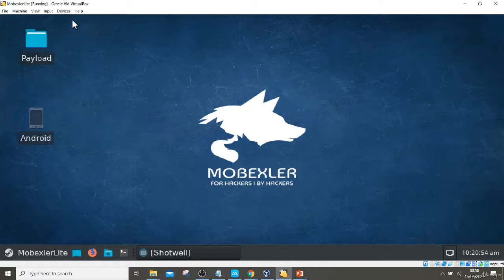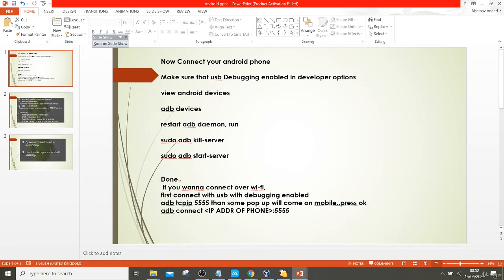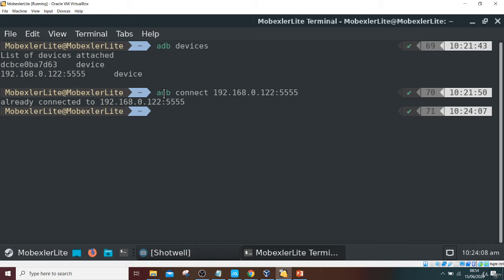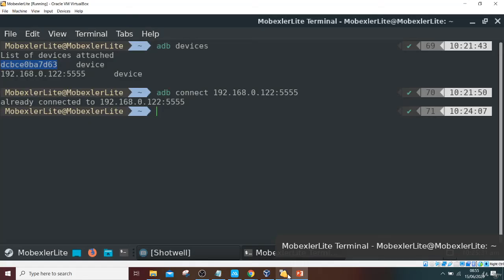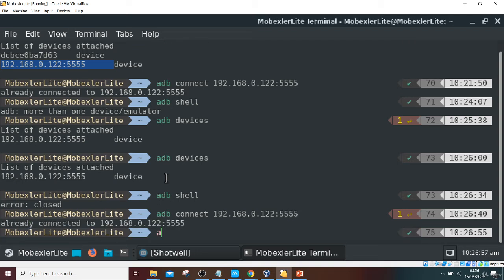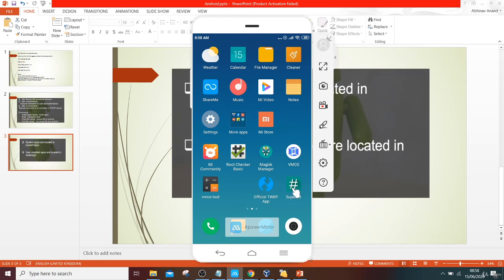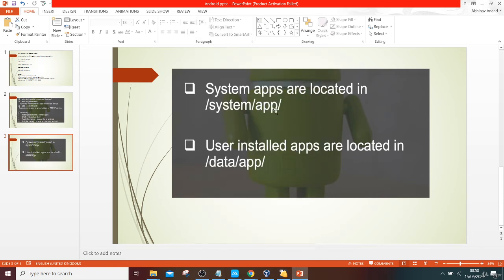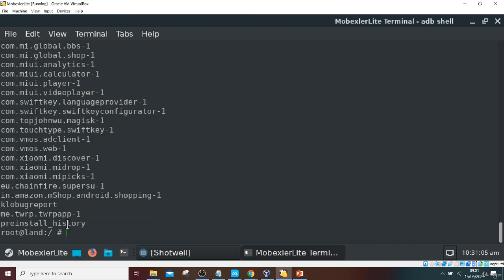Interacting With Android Device for Penetration Testing 2021 #4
This course includes customized VM with pre-installed tools which will save your time in installing multiple tools required for penetration testing of mobile applications.

- Start from Android architectures basics.

- Get a Customized VM with pre-installed tools

- Automated the Mobile Application Testing Process

- Covers Mobile applications reverse engineering.

- Practice on real world mobile applications.

- Build your own home lab on mobile application security.

- Provides you the skills necessary to perform Penetration tests of mobile applications.

- Automate the process of Mobile Testing

- Cover OWASP Top 10 vulnerabilities

Syallabus includes:-

Syllabus:

Introduction To Mobile Apps.

Mobile Application Penetration Testing.

The most common areas where we find mobile application data resides.

The Architecture of Android.

The App Sandbox and the Permission Model.

AndroidManifest.xml File.

Android Compilation Process.

Android Startup Process.

Setup a testing environment.

intercept and analyze the network traffic.

Reversing an Android application.

OWASP top 10 vulnerabilities for mobiles.

Install DIVA (Damn insecure and vulnerable App).

Insecure Logging Issue.

Insecure Data Storage.

Database Insecure Storage.

Insecure Data Storage Inside Temporary Files.

Hardcoding Issues.

AndroidManifest.xml File.

Android Compilation Process.

Android Startup Process.

Insecure Logging Issue.

Insecure Data Storage.

Database Insecure Storage.

Hardcoding Issues.

Who this course is for:

Penetration testers

Forensers

IT personnel

Anyone who has a personal or professional interest in attacking mobile applications.

All who wants to start their carrier in android security.